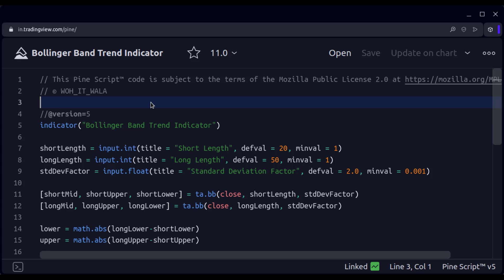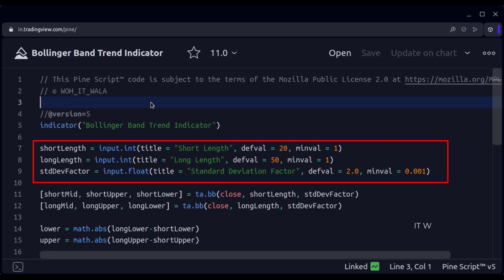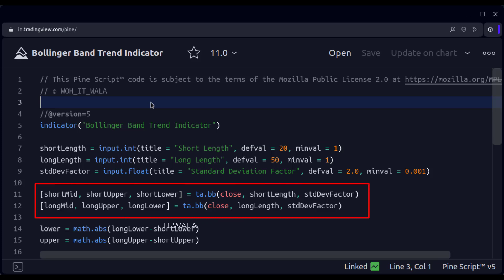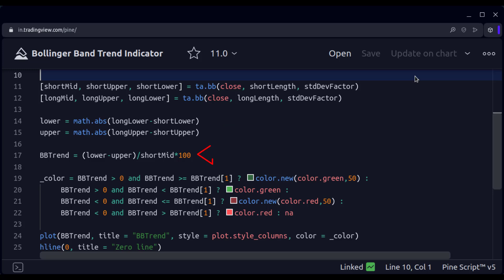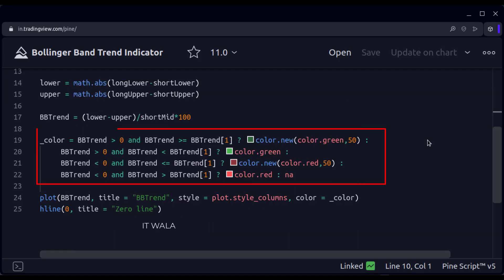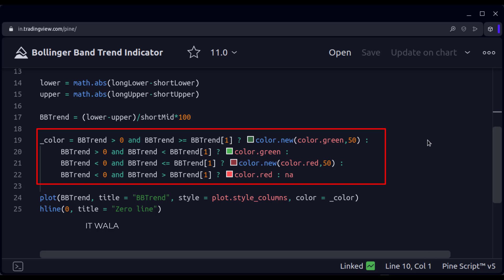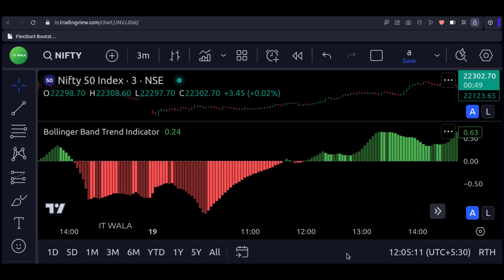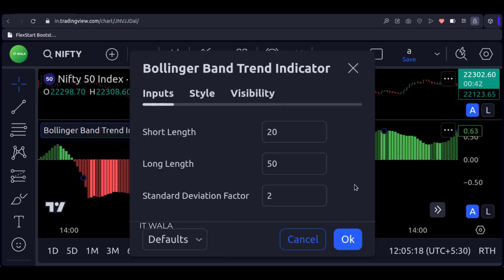Mastering TradingView Pine Script: Creating a Bollinger Band Trend Indicator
⭐Description:
Welcome to our latest tutorial on mastering TradingView Pine Script! In this video, we dive deep into the world of technical analysis to bring you a comprehensive guide on creating your very own Bollinger Band trend indicator.

Bollinger Bands are a popular tool used by traders to analyze volatility and potential price movements in the financial markets. By understanding how to implement this powerful indicator in Pine Script, you'll gain valuable insights into market trends and potential trading opportunities.

Throughout this tutorial, we'll walk you through the step-by-step process of building a Bollinger Band trend indicator from scratch. Whether you're a beginner or an experienced trader, our easy-to-follow instructions will equip you with the knowledge and skills needed to customize your indicator to suit your trading strategy.

By the end of this video, you'll have a fully functional Bollinger Band trend indicator that you can use to enhance your trading on the TradingView platform. So, grab your notebook and join us on this journey to mastering Pine Script and taking your trading to the next level!

Let's dive in and start building your Bollinger Band trend indicator today!

TradingView is a versatile and comprehensive platform that has become a go-to resource for traders and investors worldwide. Offering a seamless blend of powerful charting tools, social networking features, and a vibrant community, TradingView has revolutionized the way individuals approach financial markets.

At its core, TradingView provides users with advanced charting capabilities that allow for in-depth analysis of various financial instruments across multiple markets, including stocks, forex, cryptocurrencies, and commodities. Traders can customize their charts with a wide range of technical indicators, drawing tools, and chart types to suit their specific trading strategies and preferences.

One of the standout features of TradingView is its intuitive and user-friendly interface, which caters to both novice traders and seasoned professionals alike. Whether you're just getting started in the world of trading or you're a seasoned expert, TradingView offers a seamless experience that empowers users to make informed decisions and execute trades with confidence.

Moreover, TradingView fosters a dynamic and interactive community where traders can share ideas, insights, and strategies in real-time. Through features like public charts, chat rooms, and social networking functionalities, users can engage with like-minded individuals, collaborate on trading ideas, and stay updated on the latest market developments.

Pine Script stands out as a powerful scripting language specifically designed for creating custom indicators and strategies on the TradingView platform. Developed by TradingView, Pine Script empowers traders to translate their unique trading ideas into actionable scripts that can be applied directly to TradingView's charts.